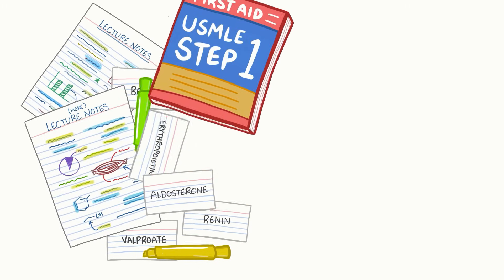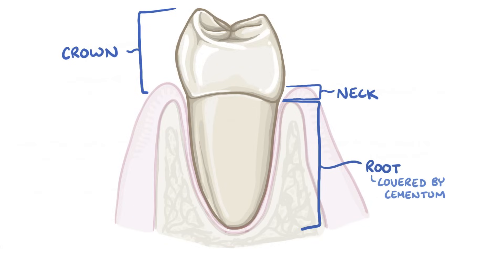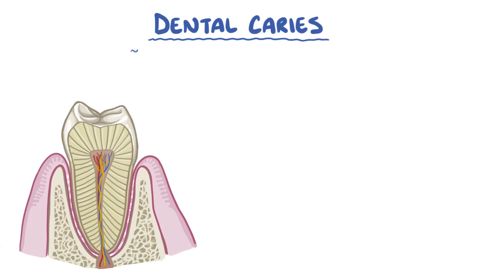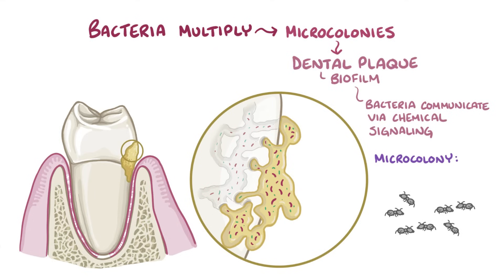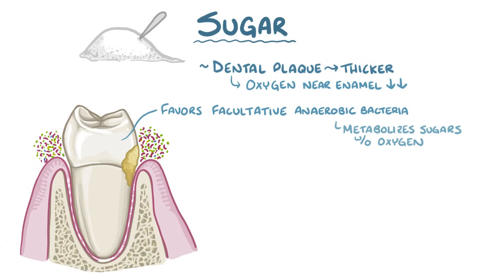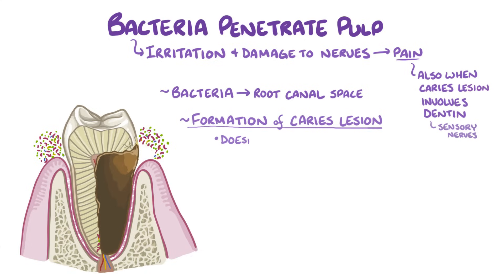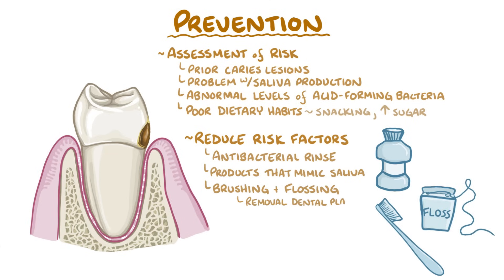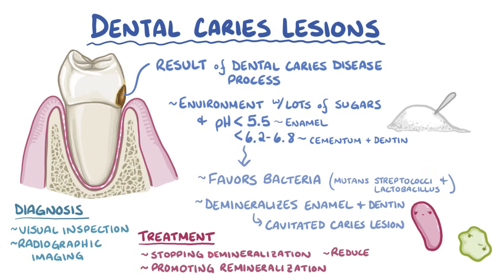Tooth decay and cavities - causes, symptoms, diagnosis, treatment, pathology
What is tooth decay? Tooth decay, also called dental caries disease, refers to demineralization or weakening of the teeth, and the end result of caries disease is a caries lesion. Find our full video library only on Osmosis